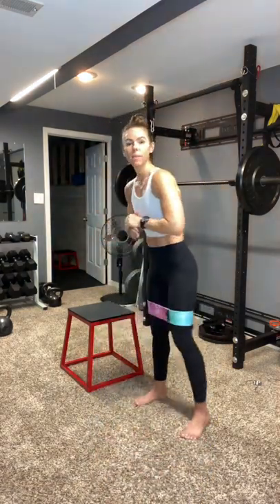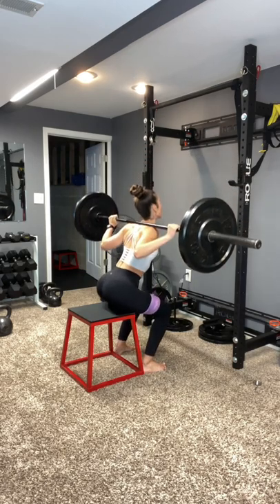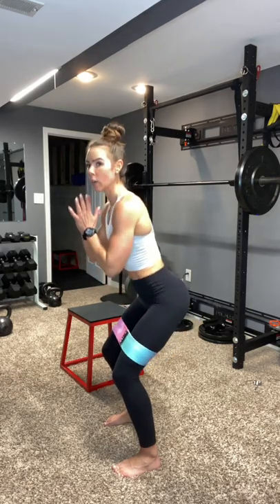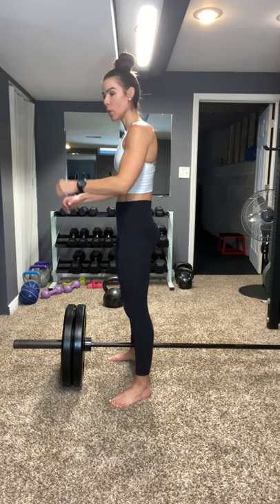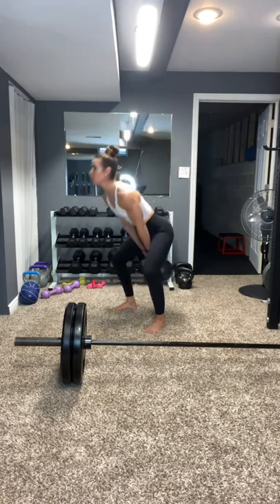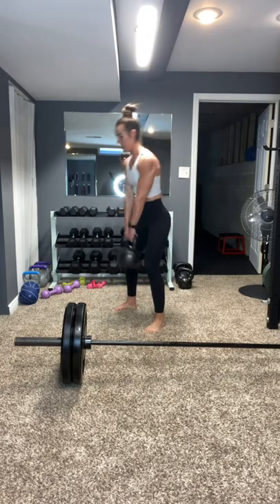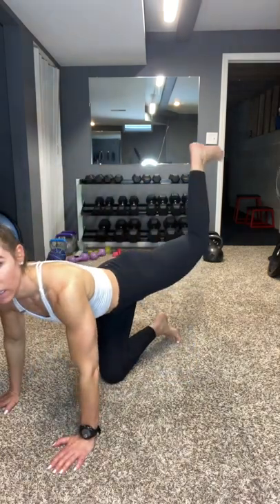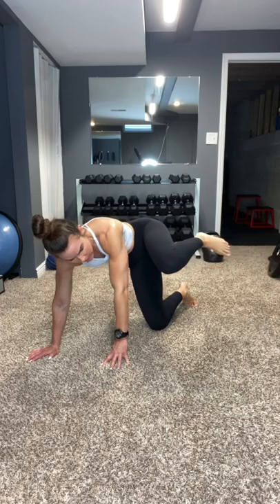Lower Body Workout: Barbell, Dumbbells/kettlebell, band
Who’s up for a Killer Lower Body Workout?!
You will need a barbell, hip band, 1 heavier set of dumbbells, kettlebell, and bench or chair.
Perform all exercises within the superset, 3 times through and then move on to the next superset.
 1️⃣Barbell pulse into full squats w band
      Band pulse squats- 30 sec
      Band jump squats- 30 sec
      Band abductions- 30 sec
 2️⃣Landmine Deadlifts
      Landmine Deadlifts- pick up/put down
      Kettlebell swings/thrusters
 3️⃣Single leg box squats
      Single leg deadlifts
      Single leg lateral pulsing lunges
 4️⃣Single leg donkey kicks
      Single leg firehydrant kicks
      Single leg (bent knee) lateral raises
What is your favorite move of this workout?